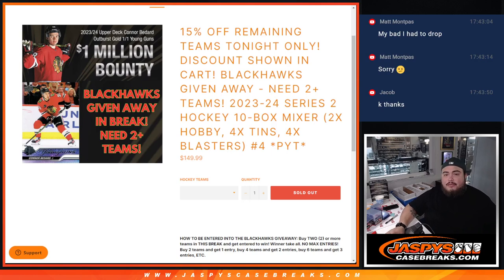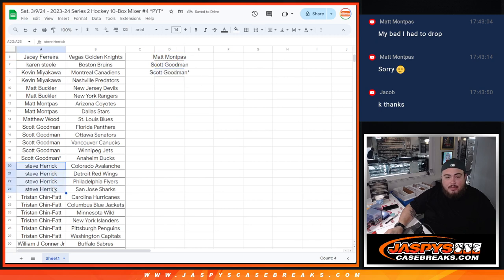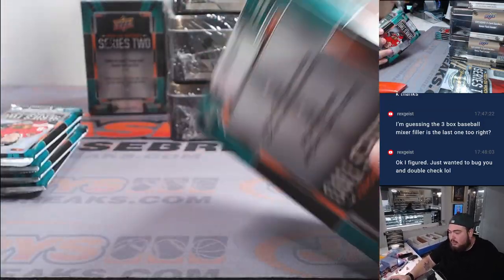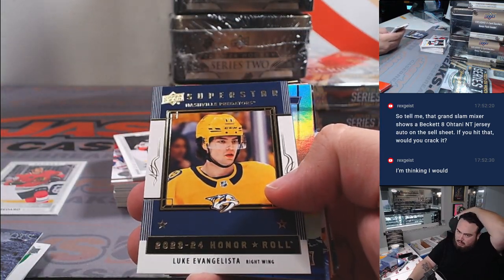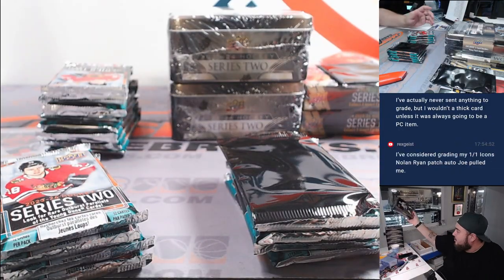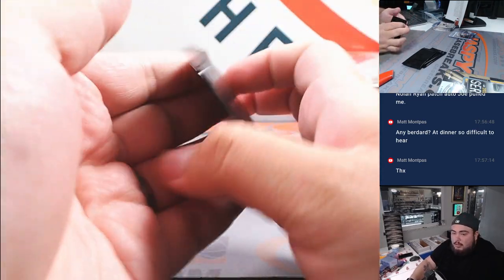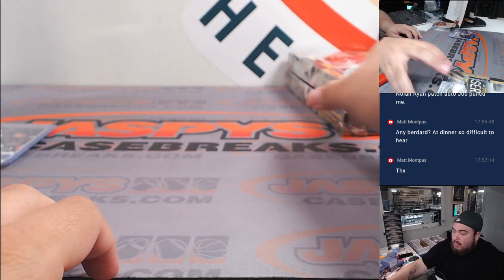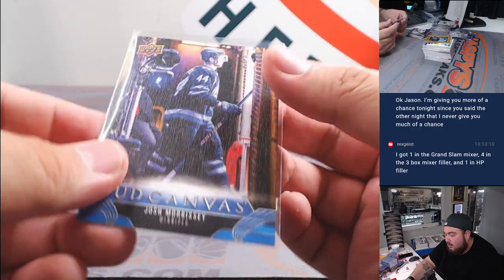Sat. 3/9/24 - 2023-24 Series 2 Hockey 10-Box Mixer #4 *PYT*